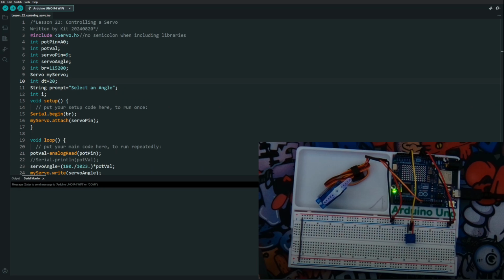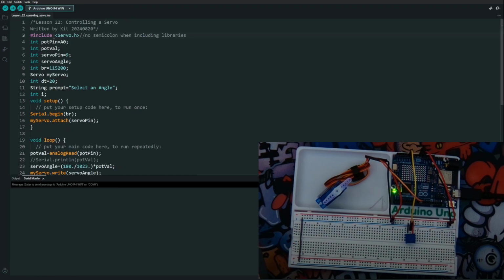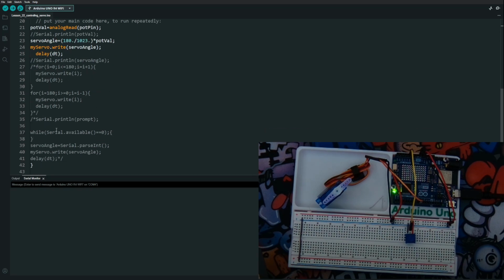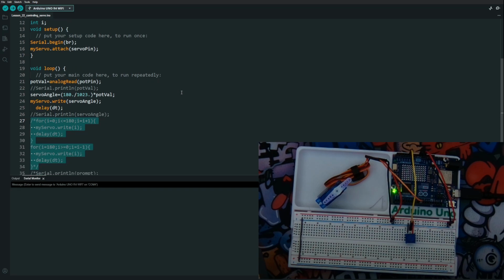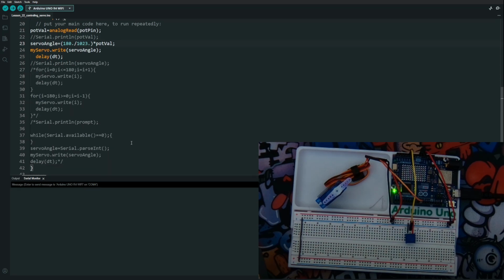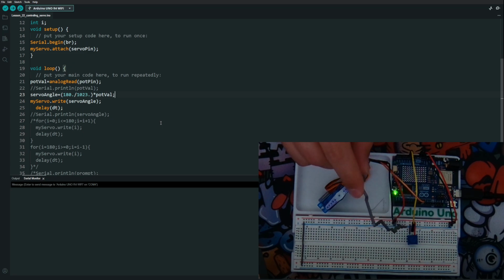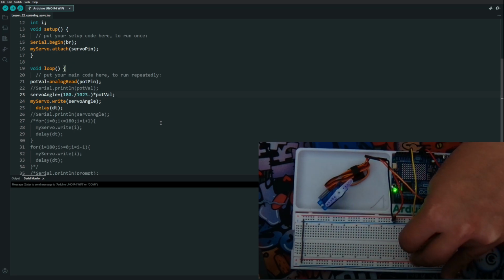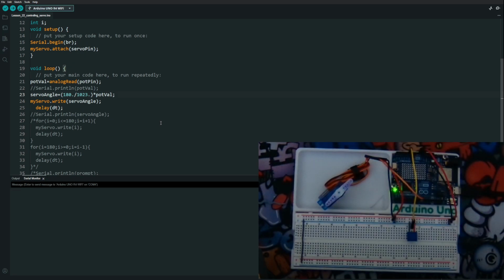Controlling a Servo with Potentiometer and Arduino Uno R4 WIFI.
As the title suggest this is the homework assignment from @paulmcwhorter. I had lots of fun with this one.